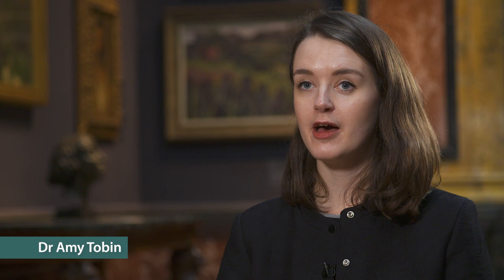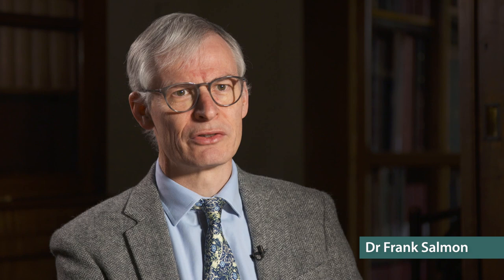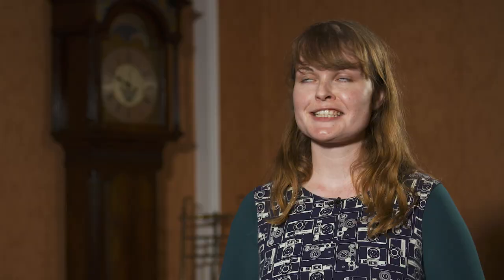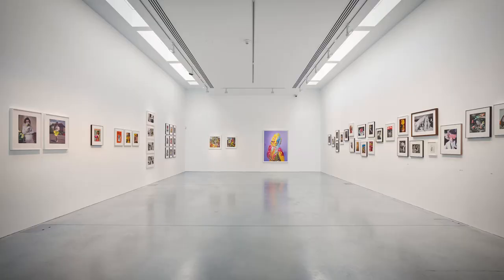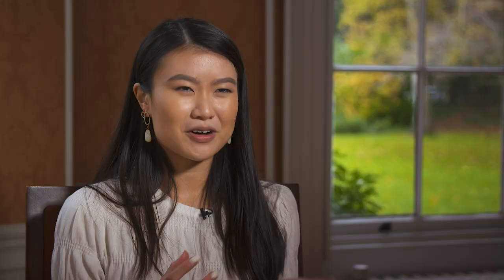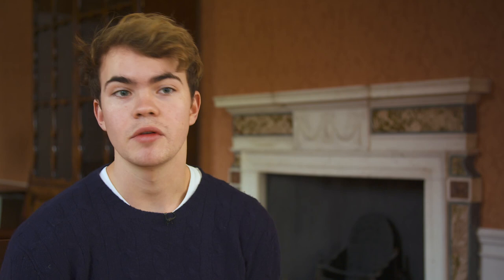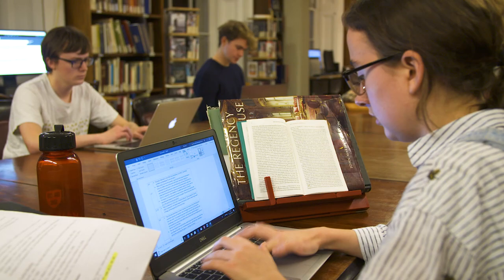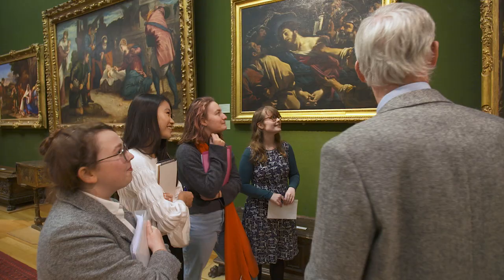History of Art at Cambridge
Undergraduate students and staff talk about studying History of Art at the University of Cambridge. To find out more about this course, see